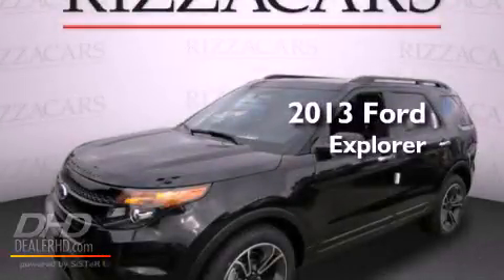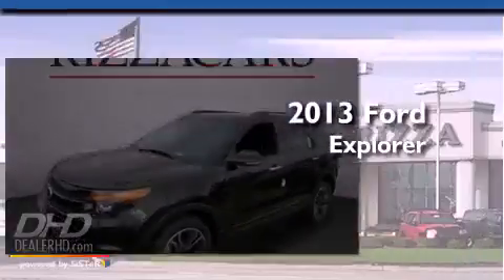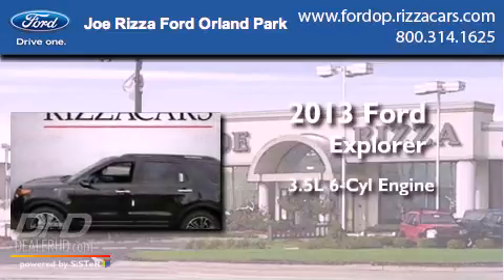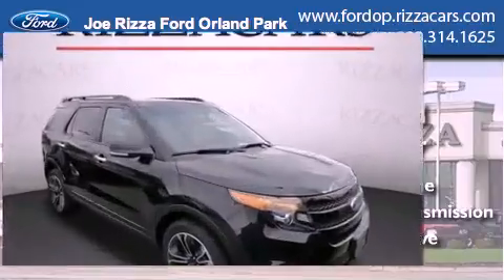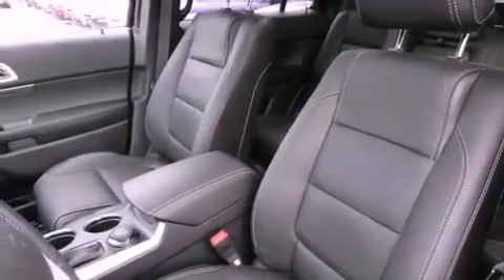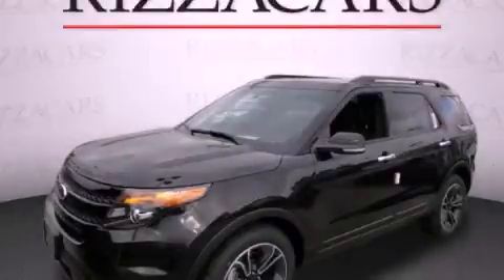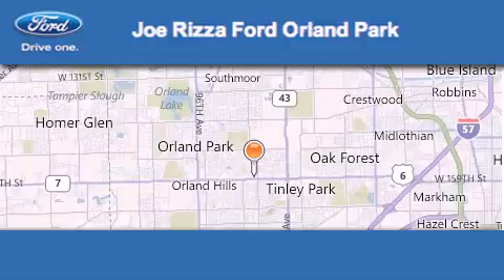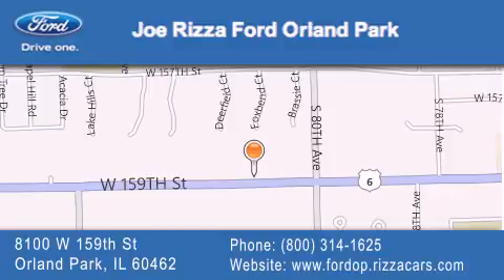2013 Ford Explorer Frankfort IL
Year : 2013
 Make : Ford
 Model : Explorer
 Engine : 3.5L
 Trans . : Automatic
 Exterior : Tuxedo Black Metallic

 Interior : W CHARCOAL BLACK INTERIOR
 Stock : ND7198